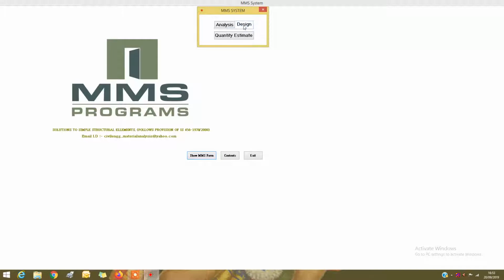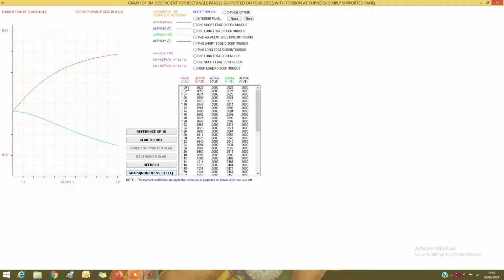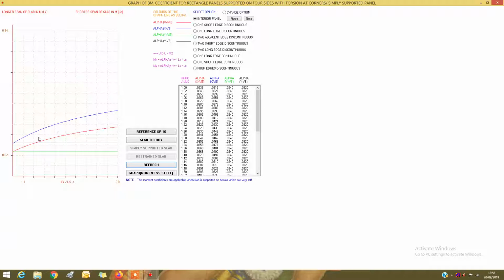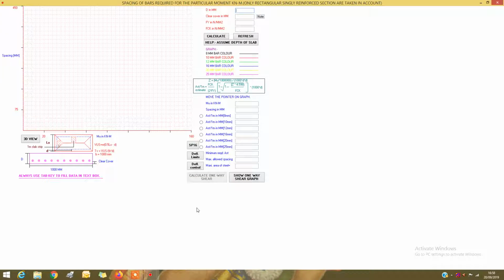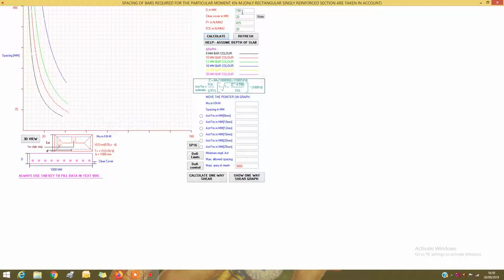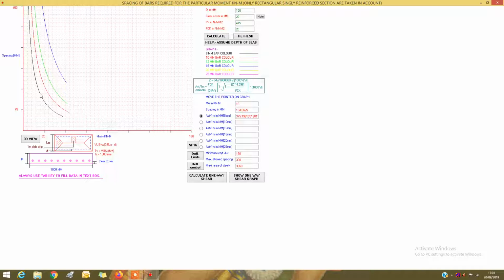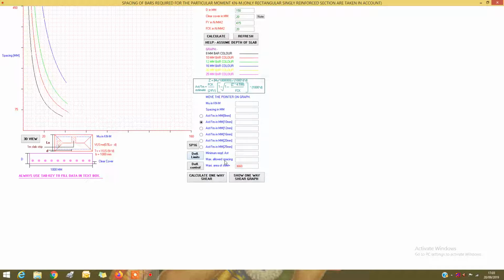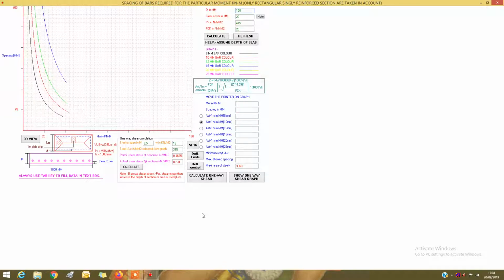16analysis and design of slab section